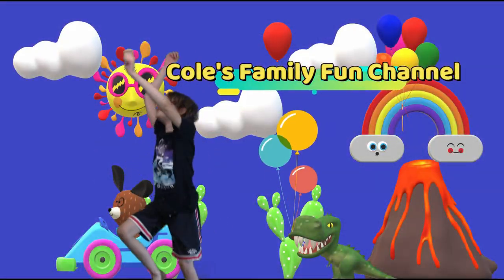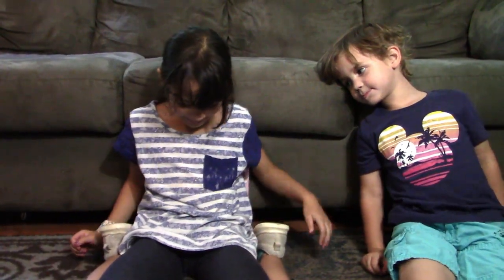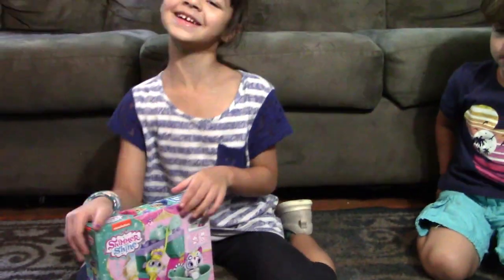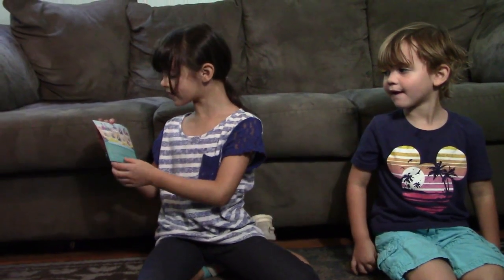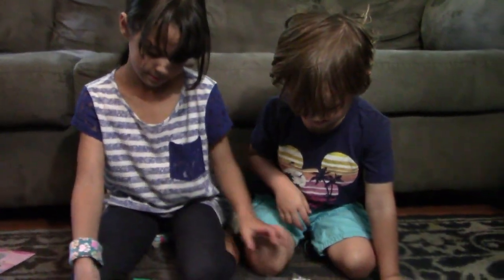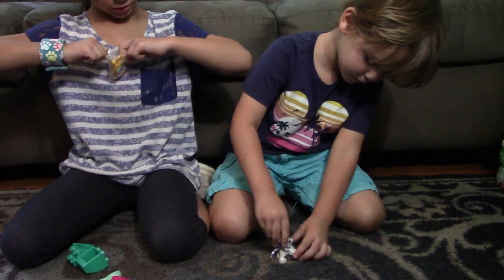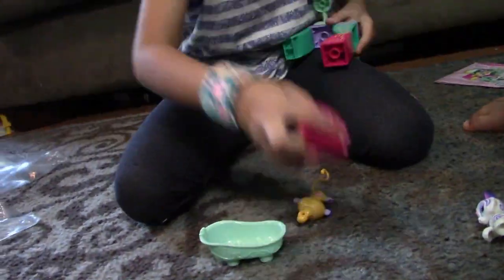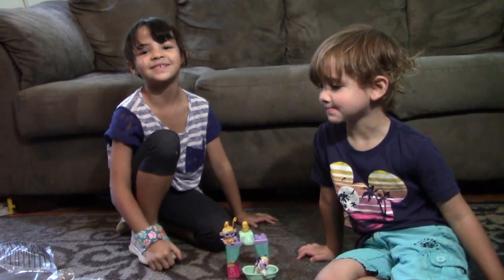Shimmer And Shine Mega Blocks | Splash And Sparkle Pets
Today We are Building The Shimmer And Shine Mega Bloks Splash And Sparkle Pets Playset. This comes with 14 pieces and is for ages 3+.